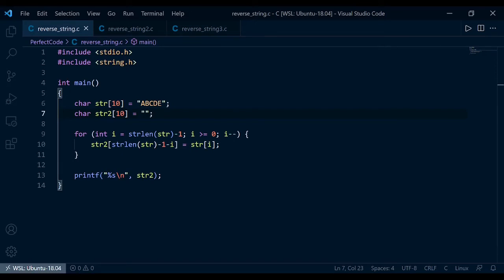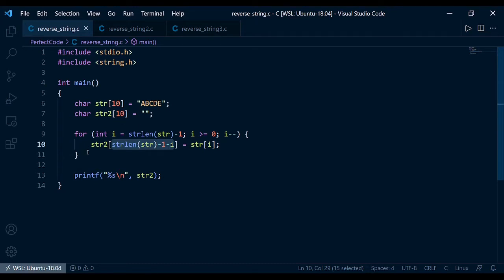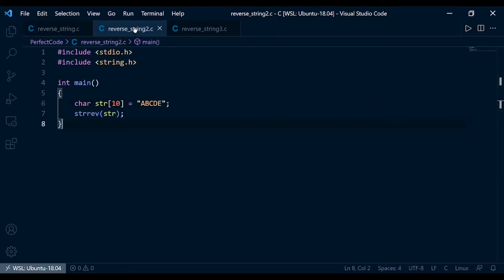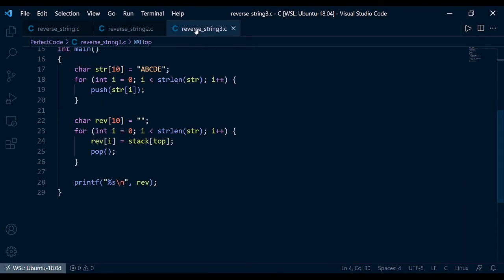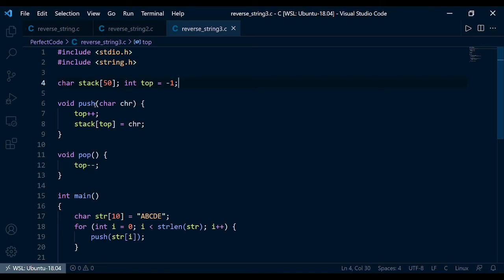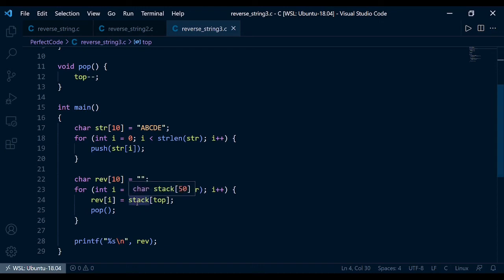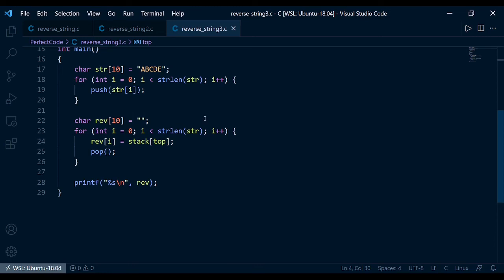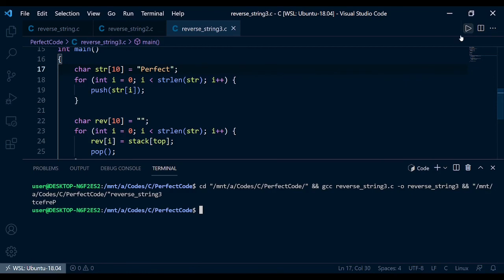3 ways to reverse a string | C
This video illustrates 3 good ways to reverse a string.